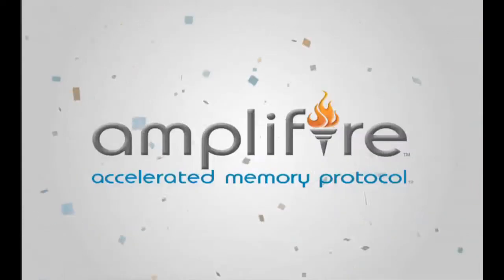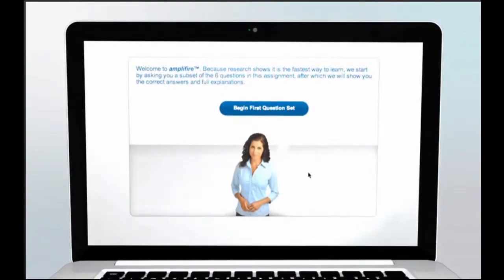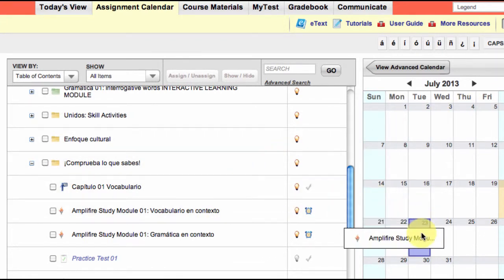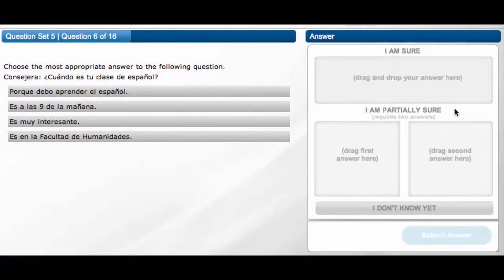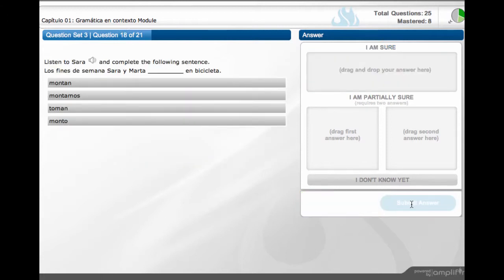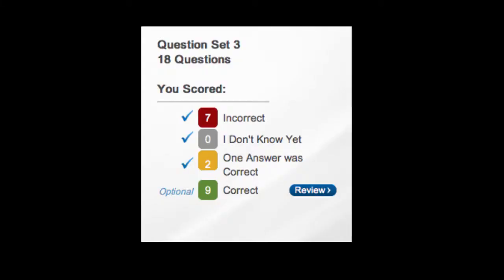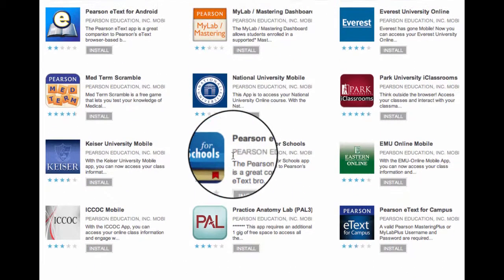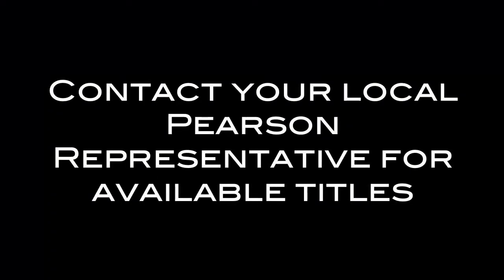Amplifire: Pearson Dynamic Study Modules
An Introduction to Amplifire: Pearson's Dynamic Study Modules, available in select MyLanguageLab titles.